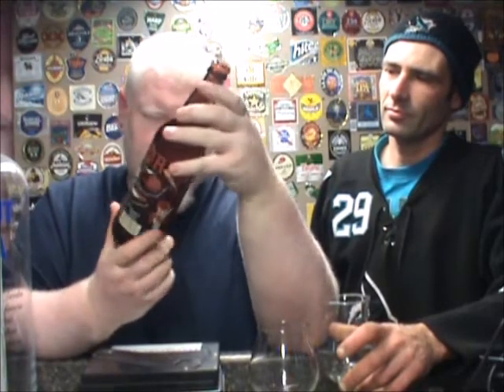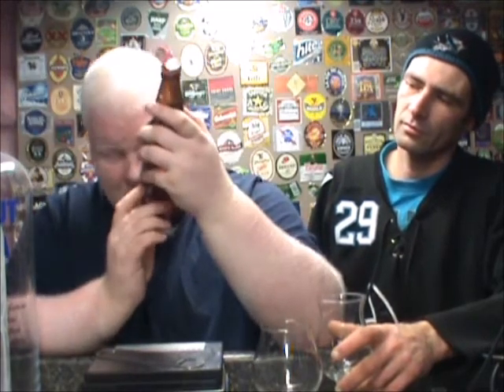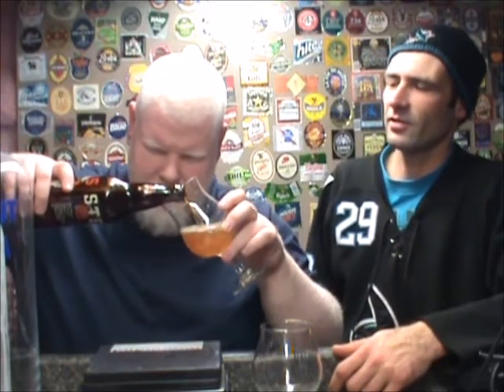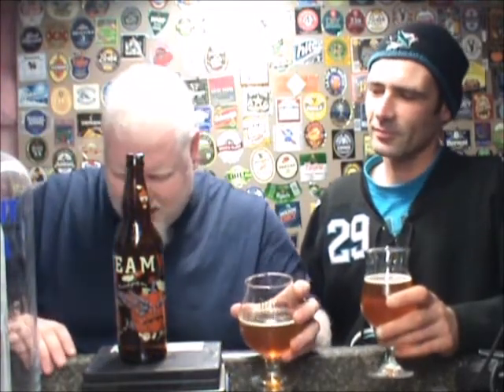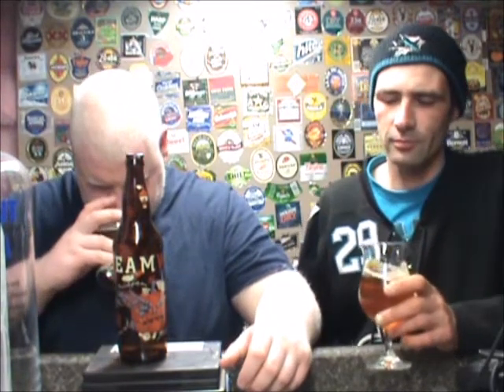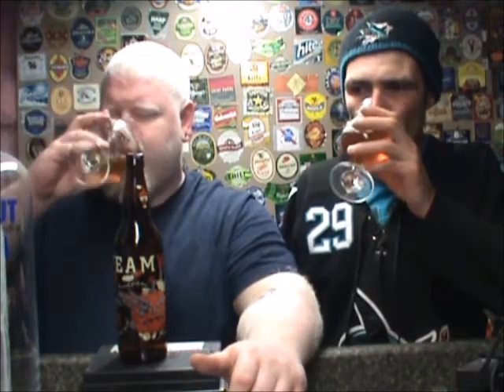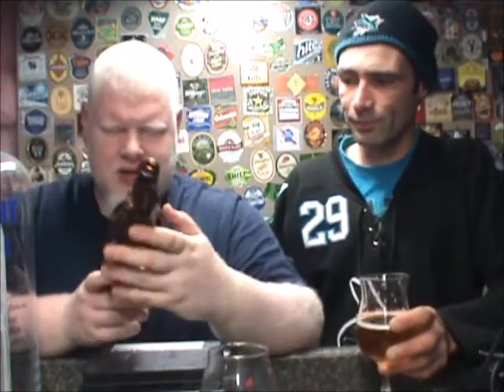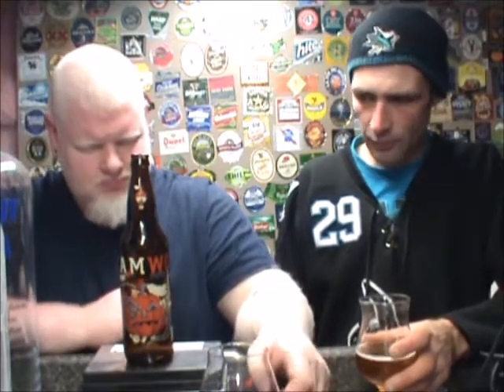Steamworks Pumpkin : Albino Rhino Beer Review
Rhino and Punter look at this brewski.